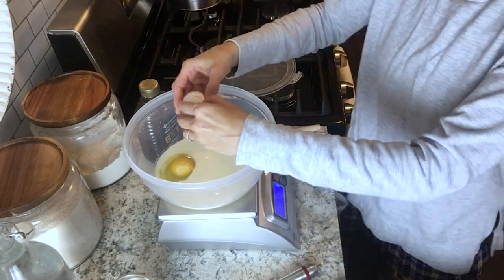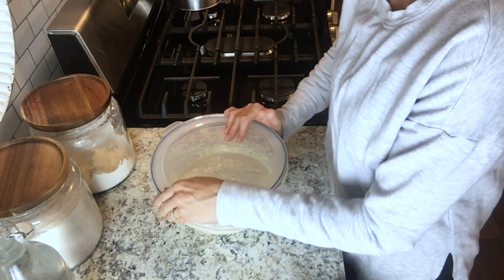Sourdough Pancakes and Sourdough Waffles In One Recipe!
Learn how to make easy sourdough pancakes and sourdough waffles with one recipe! You'll love using your sourdough discard for light and fluffy pancakes and crispy, chewy waffles! Get the recipe at our website with a recipe card that you can toggle between metric measurements (grams) and US Customary measurements (cups) for your convenience!